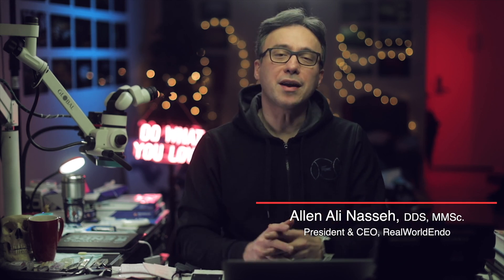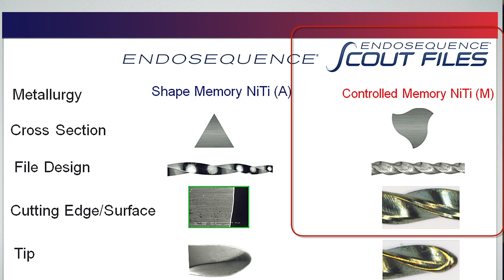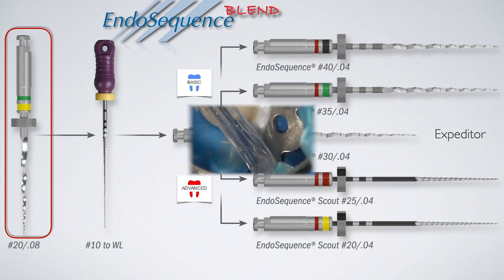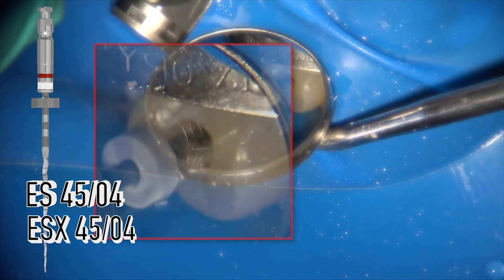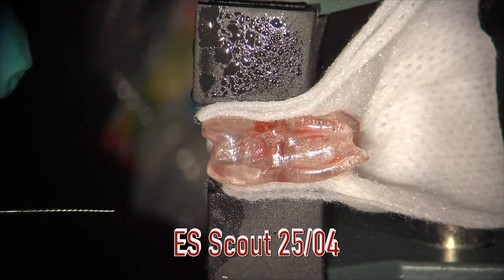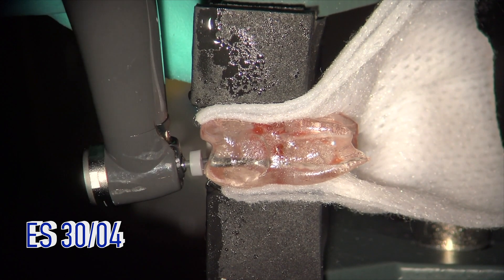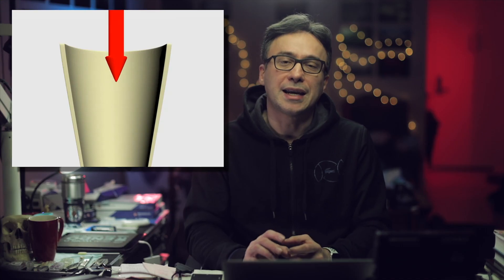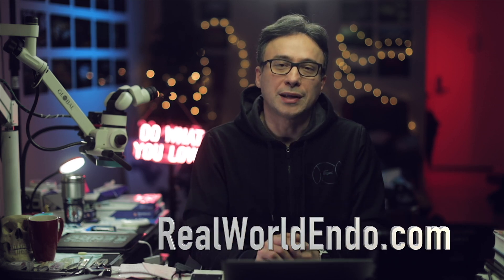EndoSequence Blend Protocol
In response to a recent online question about the appropriate time to measure working length Dr. Nasseh shares a video to explain the EndoSequence Blend with different working length measurement sequence based on root canal diameter. You can see this and other videos on our website at RealWorldEndo.com/videos